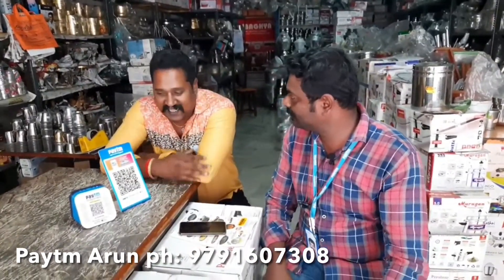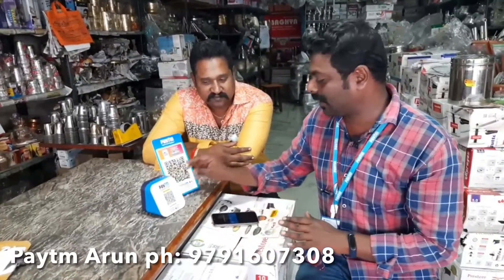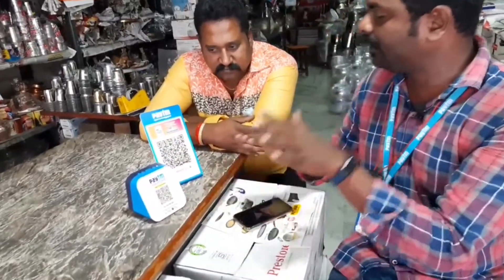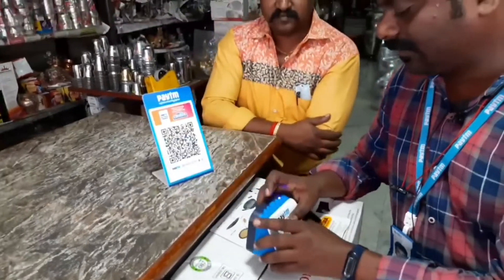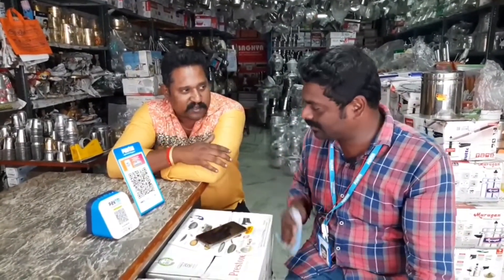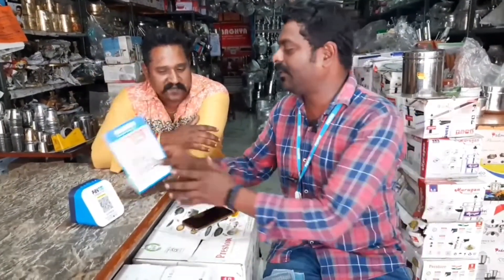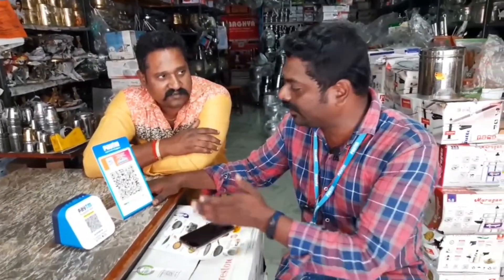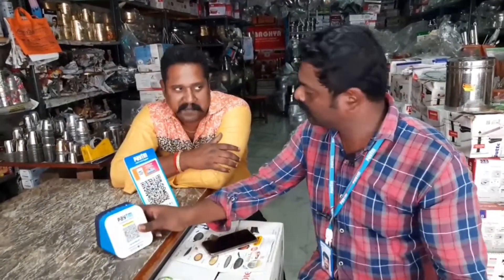paytm new connection with sound box all over tamilnadu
பாமர மக்களும் எளிதாக பயன்படுத்தும் முறை பேடிஎம் சவுண்ட் பாக்ஸ் தமிழ்நாடு முழுவதும் புதிய இணைப்புகள் தரப்படும் தேவைக்கு மேல் குறிப்பிட்டிருக்கும் எண்ணுக்கு போன் செய்யவும் பேடிஎம் அருண்